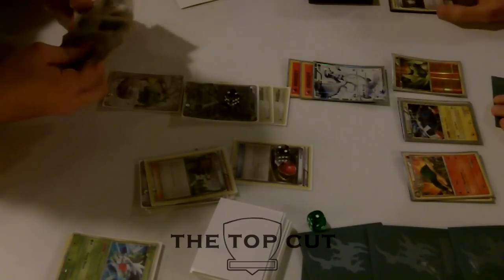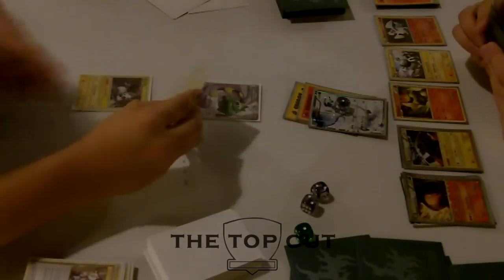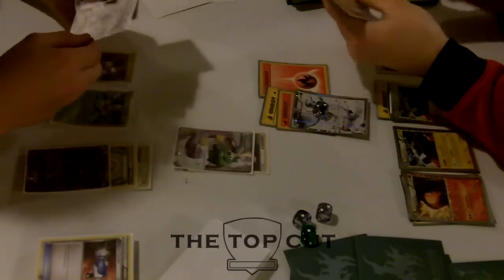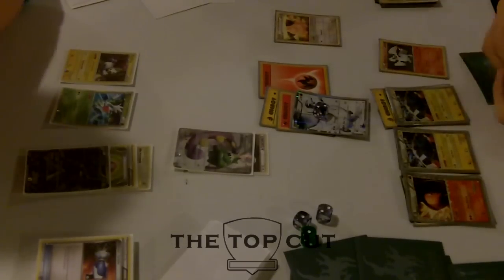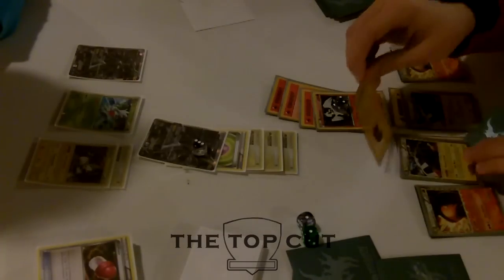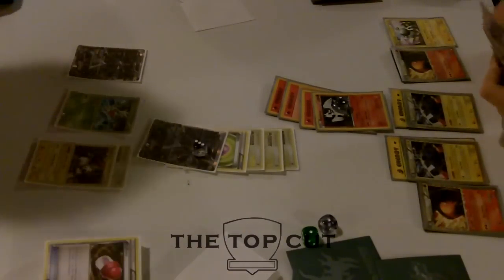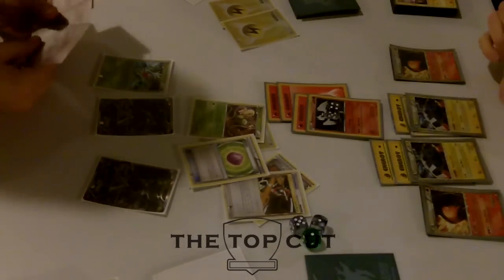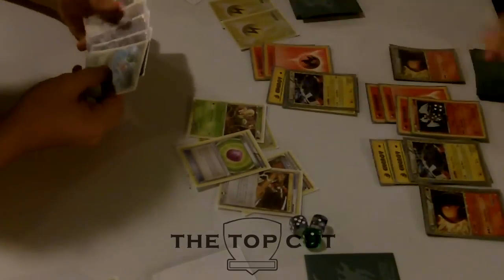Glendale, WI Pokemon TCG City Championships Top 4 - Game 3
Toby Nelson (ZPST) takes on Kyle Sucevich (Typhlosion/Magnezone) in the Top 4 of the Glendale, WI City Championship.  Commentary provided by Drew Holton.

Music provided free from danosongs.com.